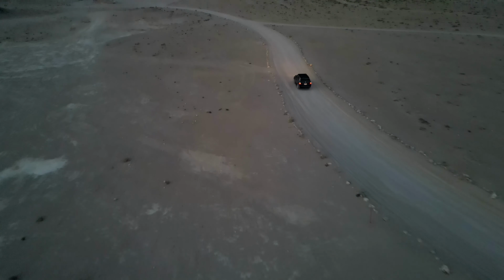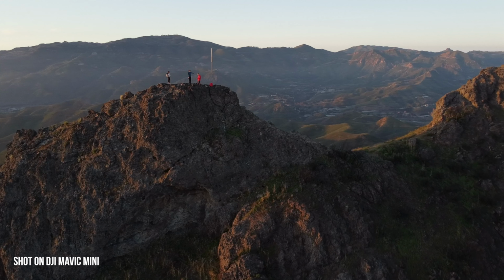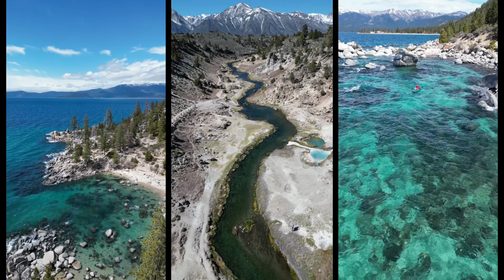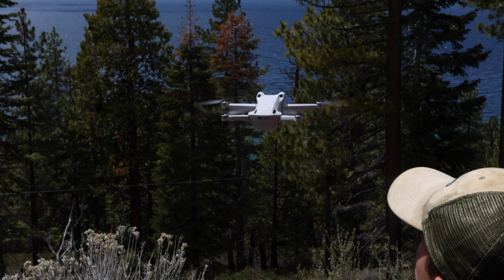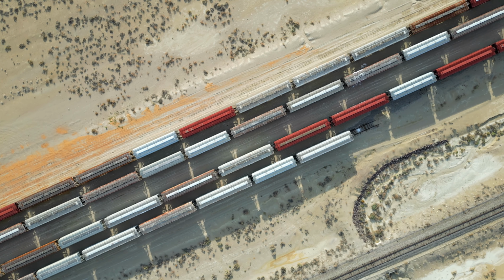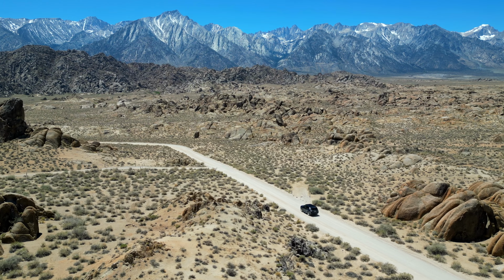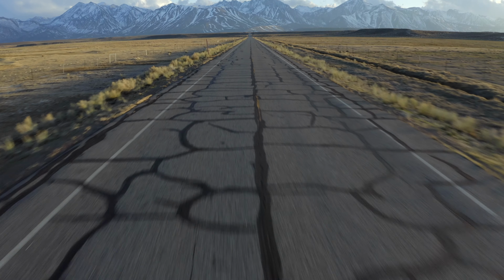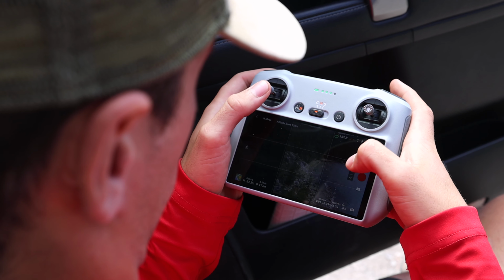DJI Mini 3 Pro: Go To Drone Shots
In this video, we're showing you our experience with the brand new DJI Mini 3 Pro out on a classic California road trip. We've spent the past two months testing out this drone around various environments in California from the mountains to the deserts. We're going over our tips for location scouting drone compositions and our go to drone shots, as well as going over our favorite new features of the Mini 3 Pro that help us capture epic high-quality shots for Instagram, Tik Tok, and Youtube.

✖ WHAT'S IN OUR CAMERA BAG:
○ STEPHEN'S CAMERA BACKPACK
○ BEGINNER CAMERA
○ PROFESSIONAL CAMERA
○ VLOGGING CAMERA
○ REMOTE for Camera
○ OUTDOOR MIC
○ INDOOR MIC
○ LANDSCAPE Lens
○ BEST Lens
○ ZOOM Lens
○ PORTRAIT Lens
○ Lightweight TRIPOD
○ CHARGING STATION

All opinions are honest and our own. This helps provide us with a small percentage/kickback should you use them to purchase any of the items we use. It really helps our channel out, so thank you for your support so we can keep creating our travel resources!